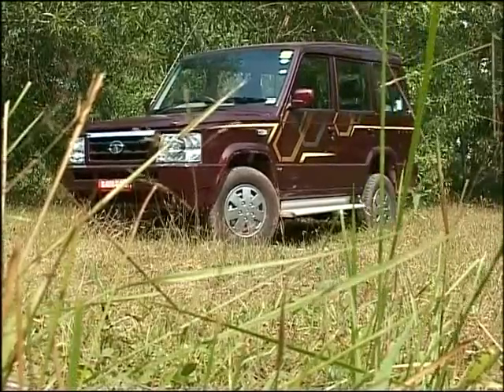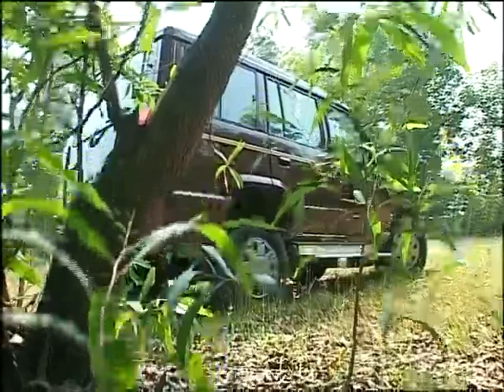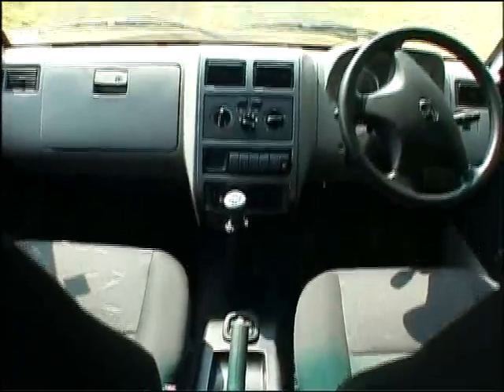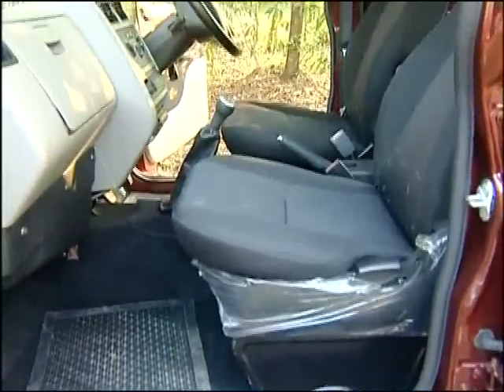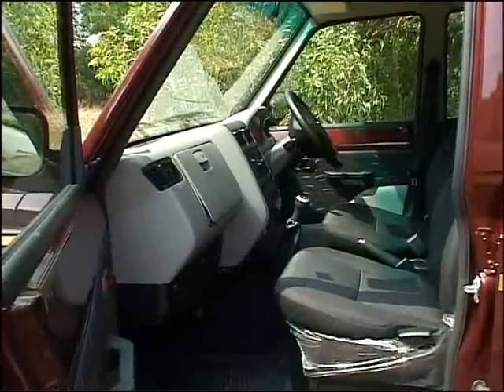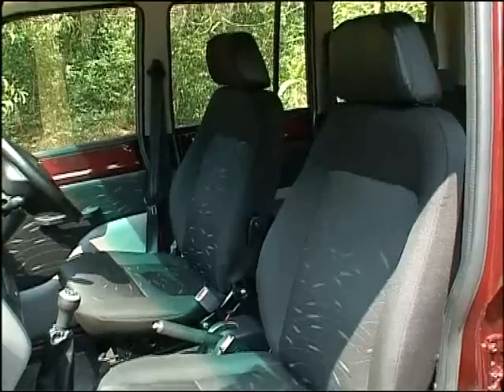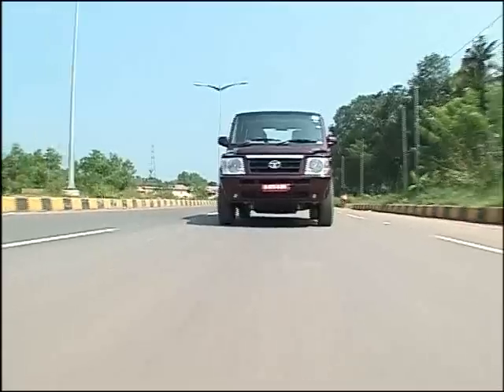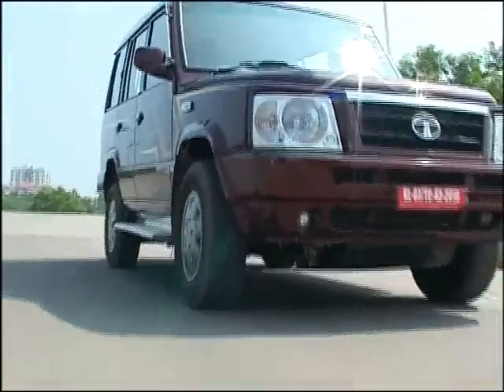New Tata Sumo-Smart Drive Dec 11, Part 1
Watch the best cars of the world - luxurious, fast, sporty, elegant, powerful, racy and stylish - all on Smart Drive